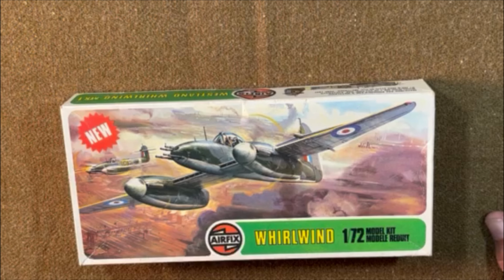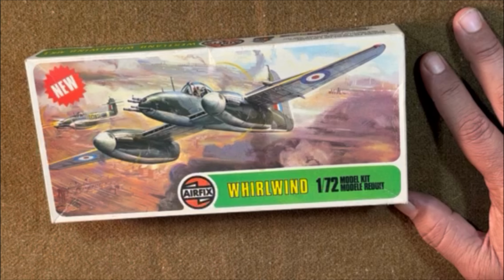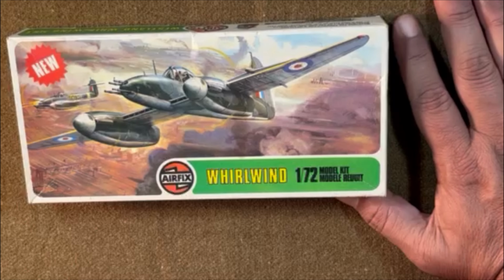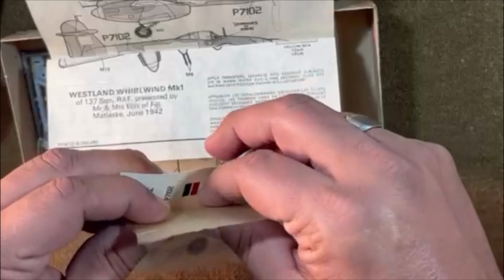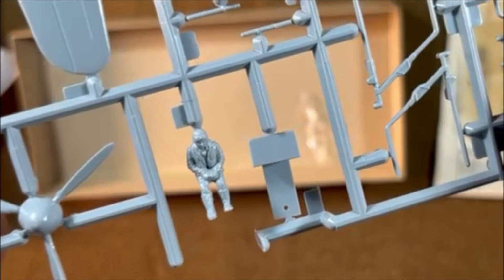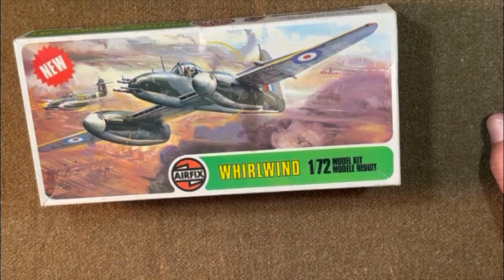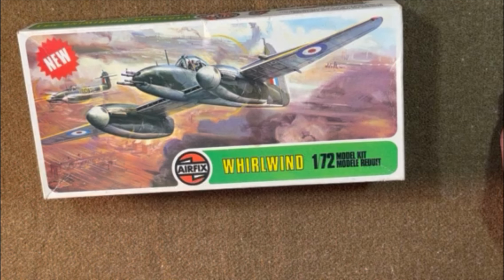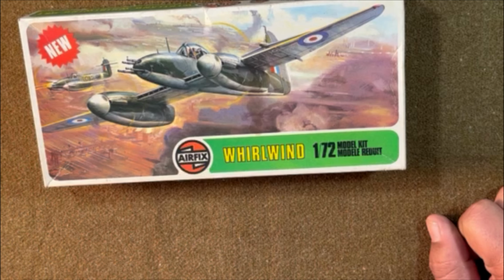Airfix 1977 Westland Whirlwind Vintage Model Airplane Kit Unboxing Review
Howdy!  Welcome back to the channel. Our return to making new content starts with an Airfix Westland Whirlwind. This is the second 1/72 mold that Airfix made of the Whirlwind. Definitely an improvement!  Have you built one?  Lets us hear about your experience in the comments.